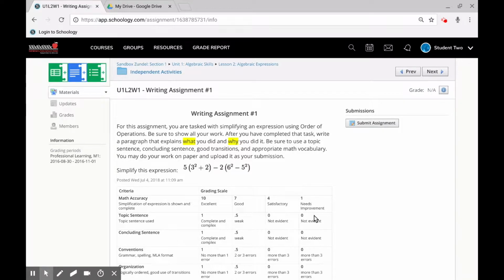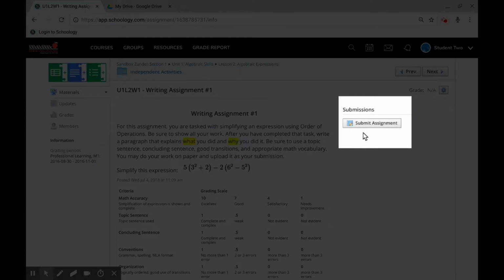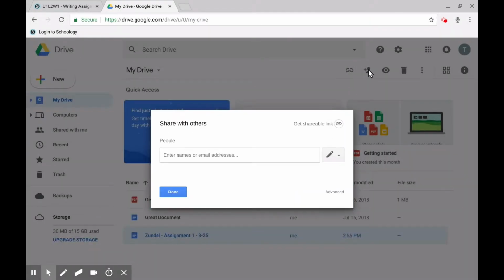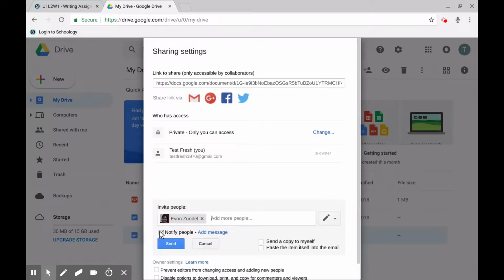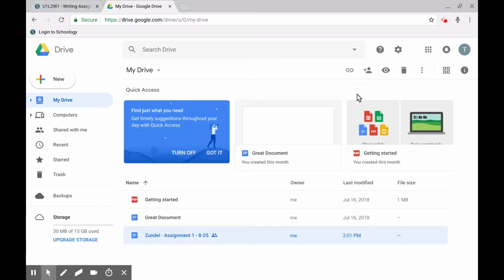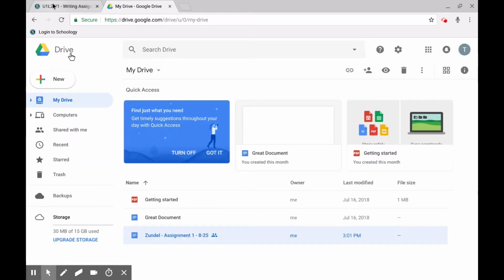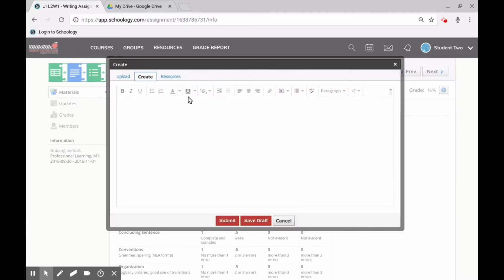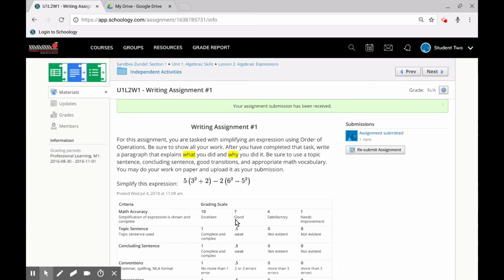Schoology: Sharing a Google Doc and Submitting the Shared Link to an Assignment